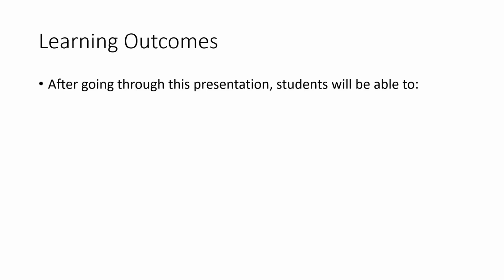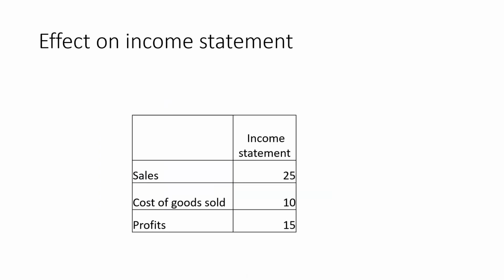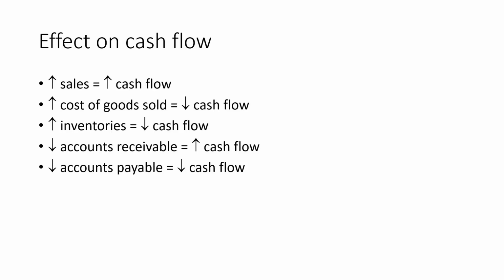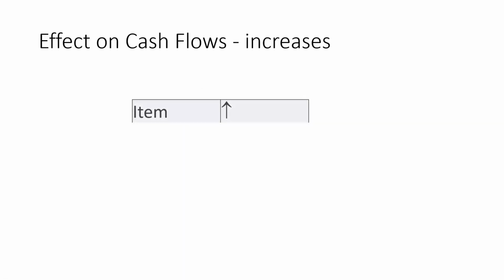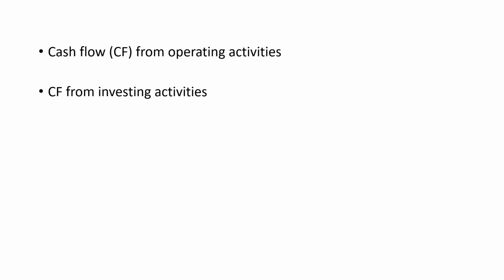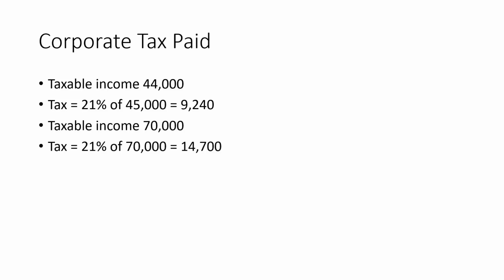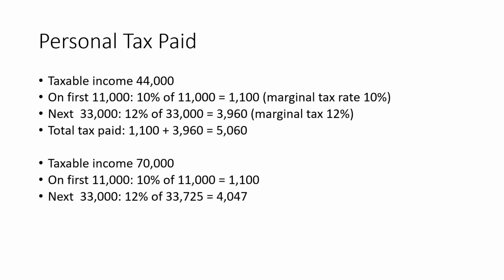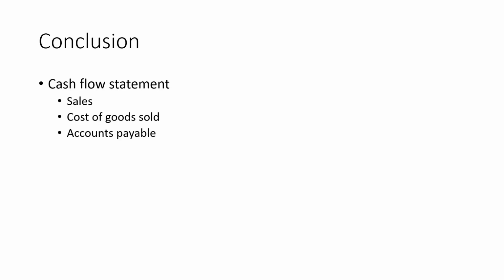Corporate Finance Chapter 3 Accounting and Finance part 3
This video discusses an important aspect of financial statements - statement of cash flows. Cash flows determine the very importance of sustainability of a firm.
Also discussed are personal and corporate taxes as well as concepts of marginal and average tax rates.